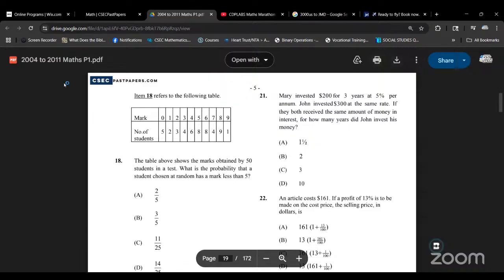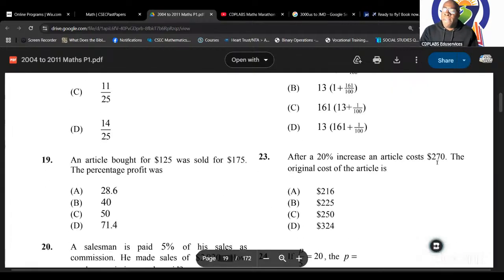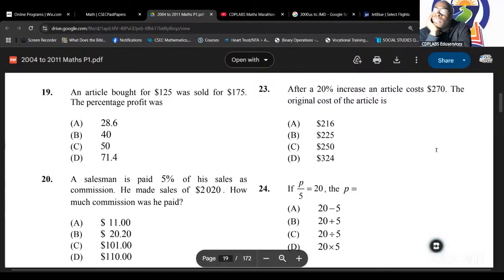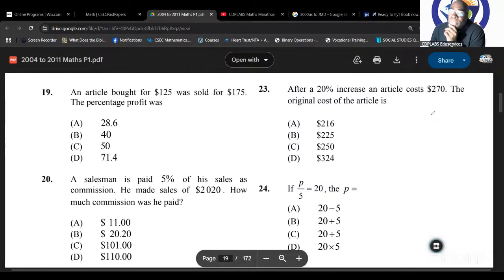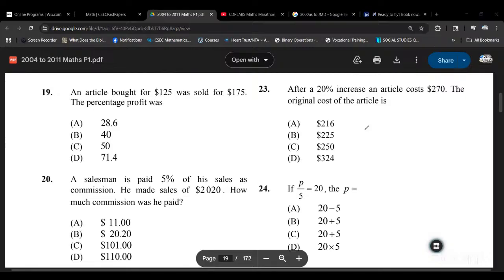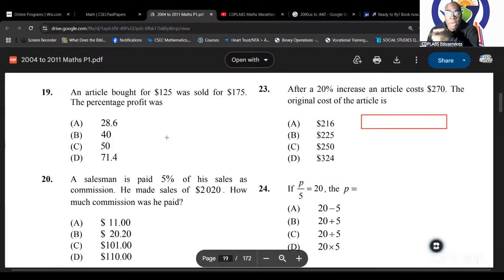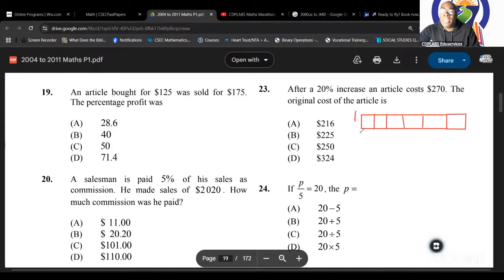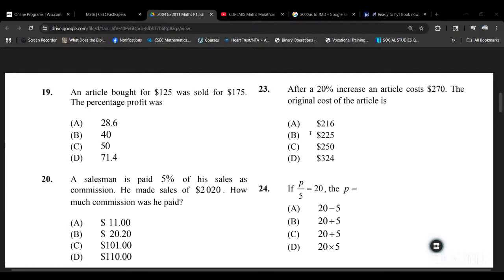CDPLABS Maths Marathon Paper 1